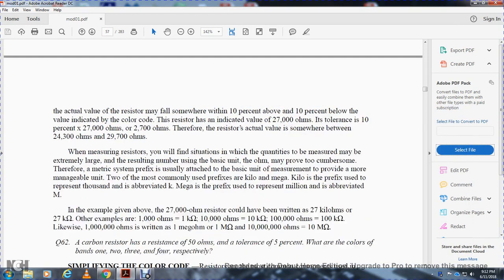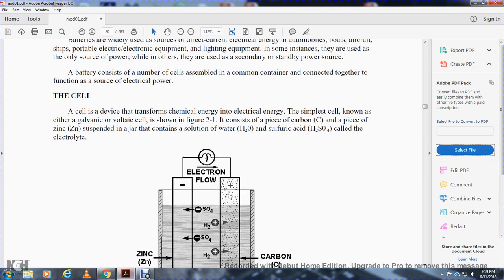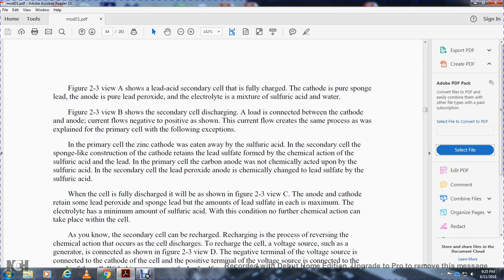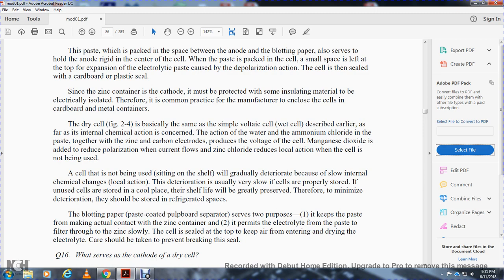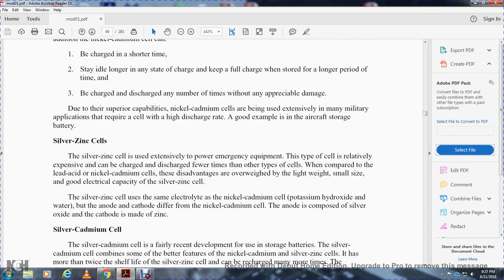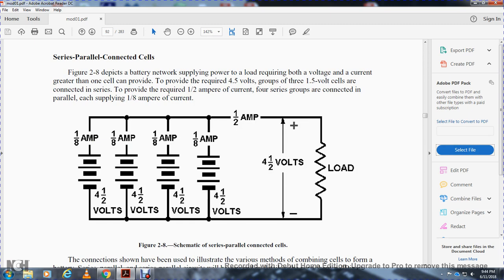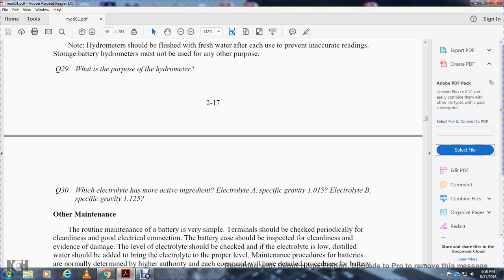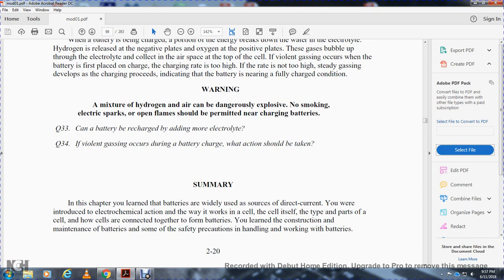NEETS MODULE 1 MATTER ENERGY AND DC CHAPTER2